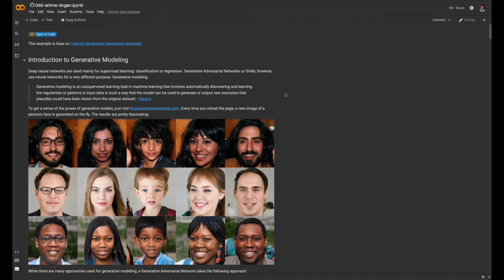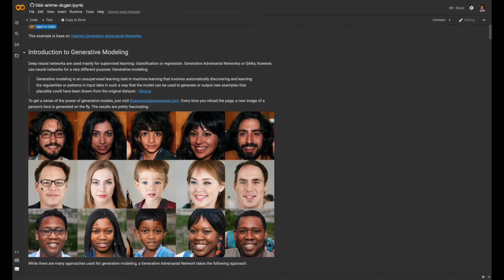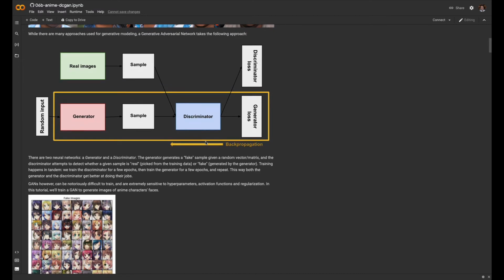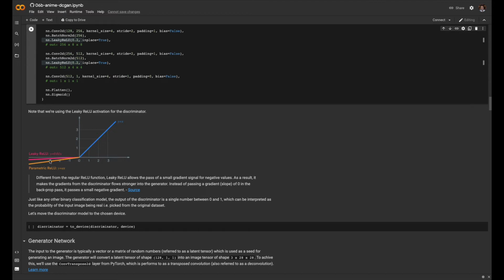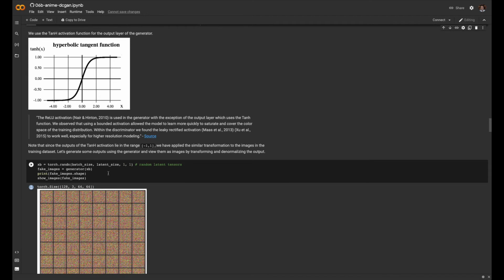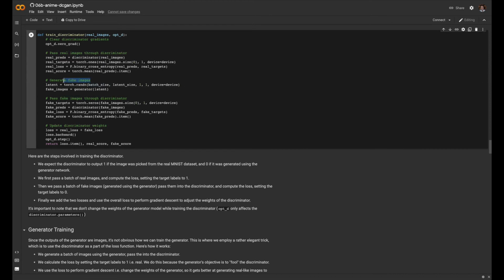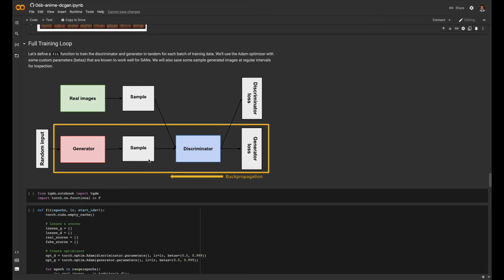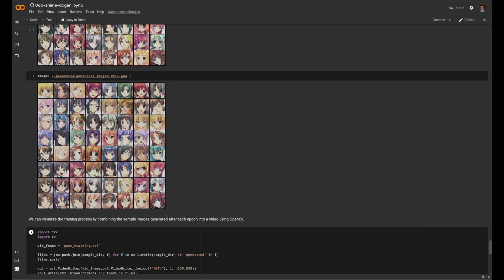CNN for devs - Generative model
CNN for devs - is a project to teach Convolution Neural Network for developers.

In this section, we will learn how to generate images using GAN architecture. We will generate unique animes faces